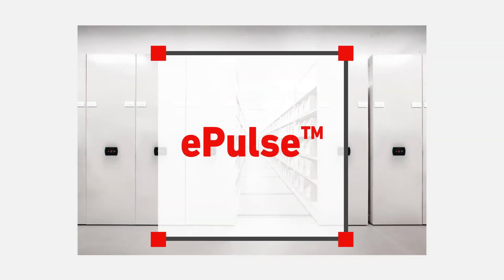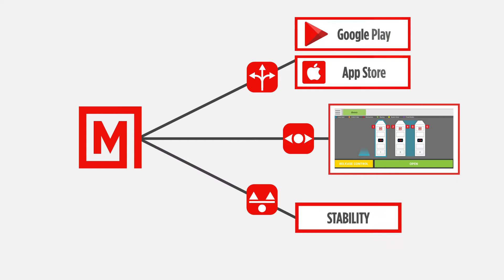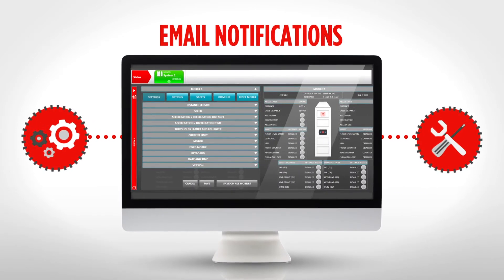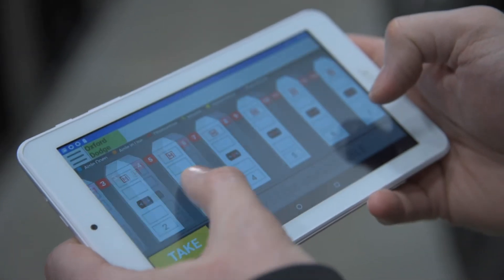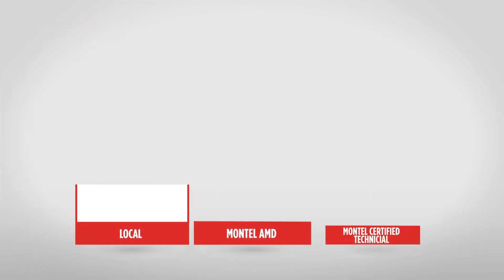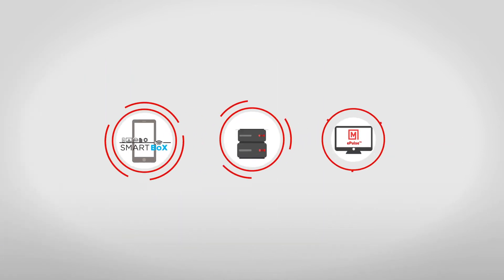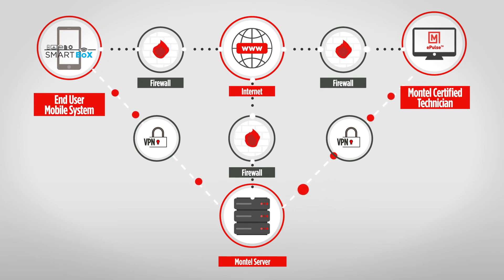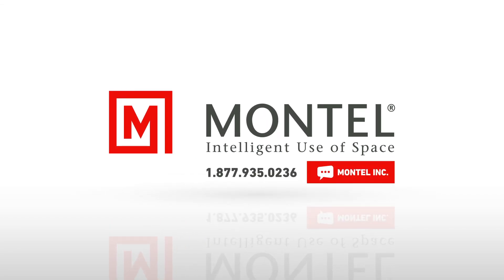Hybrid Animation for Montel